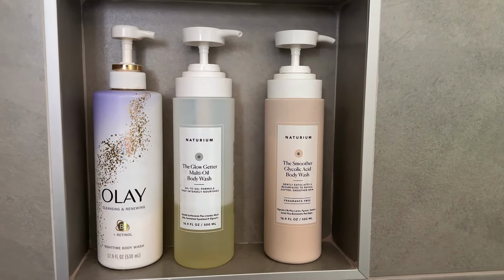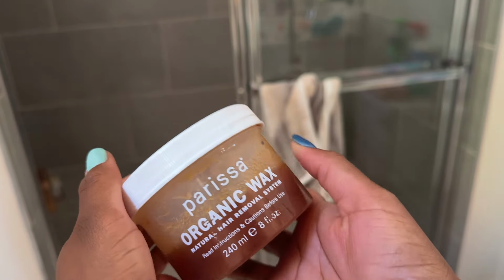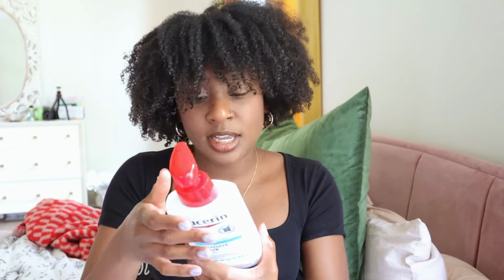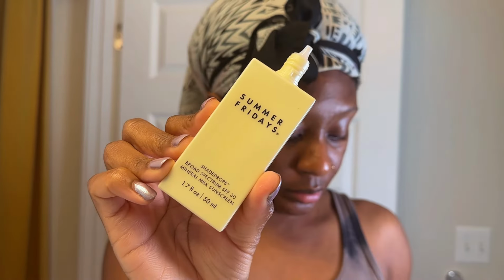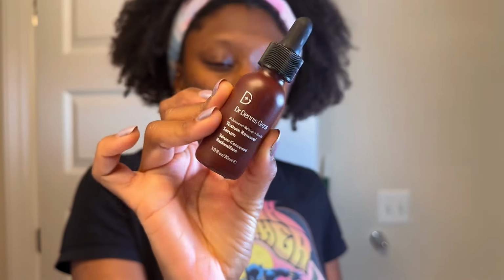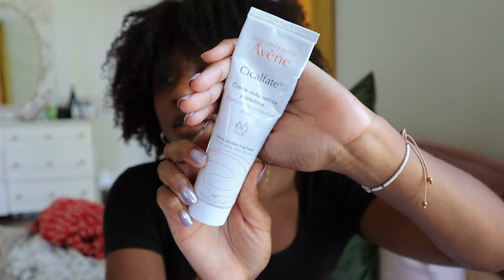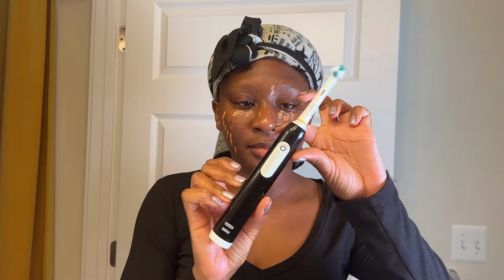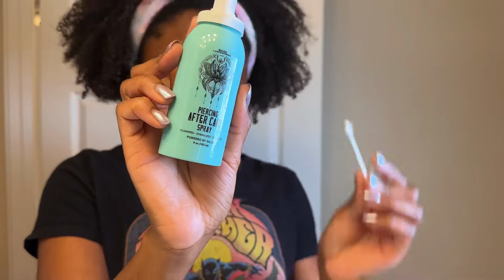Complete HYGIENE ROUTINE for Sensitive Skin: shower, skincare, hair, and dental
Hey again! 👋🏾 I’m switching things up for a second to show you my complete hygiene routine! Let’s get into my FULL, IN-DEPTH hygiene routine featuring my sensitive skin.

(Forgot to show the Paulas Choice Retinol.)
It’s the 0.3% Retinol + 2% Bakuchiol Treatment

Amazon Storefront